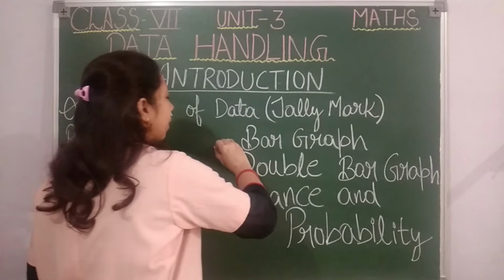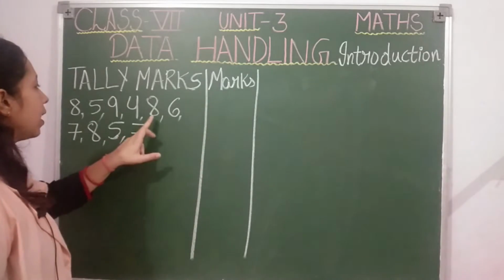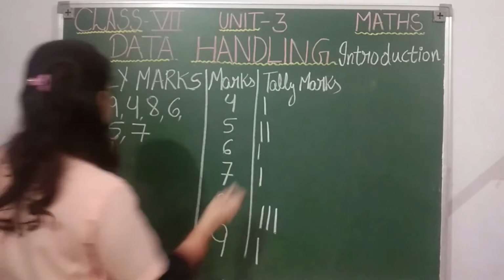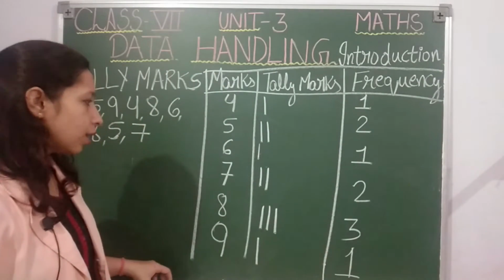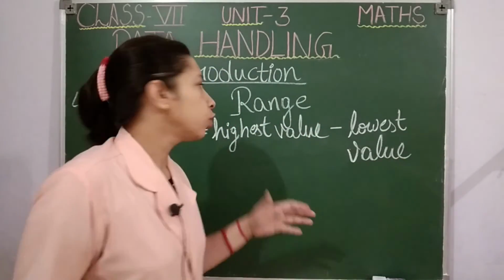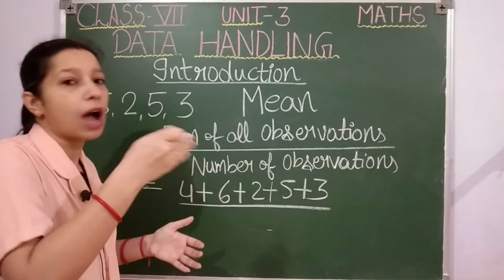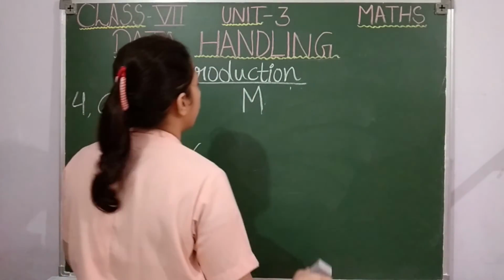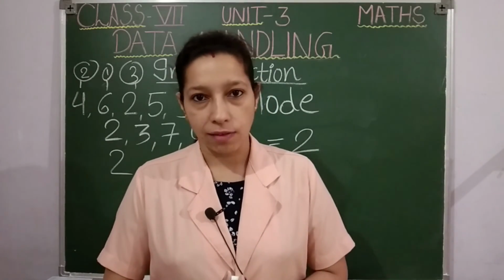CBSE MATHS CLASS 7 UNIT 3 DATA HANDLING INTRODUCTION